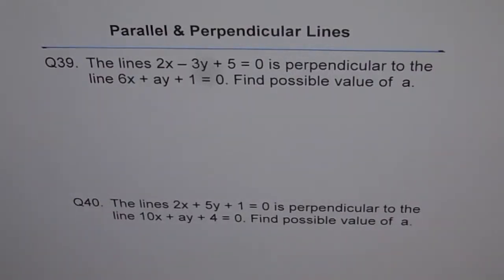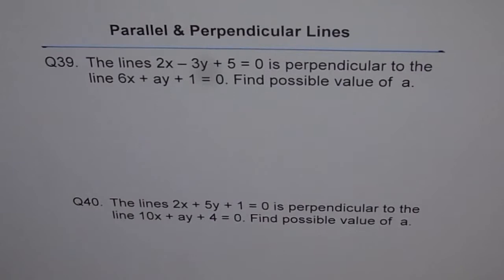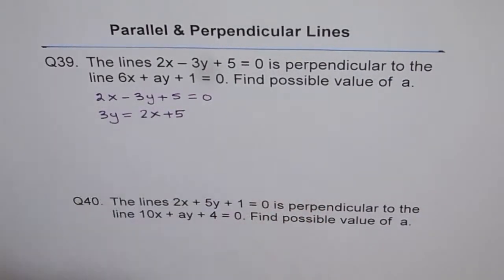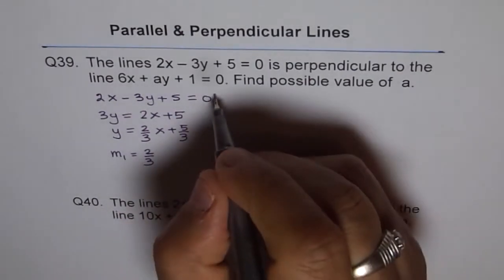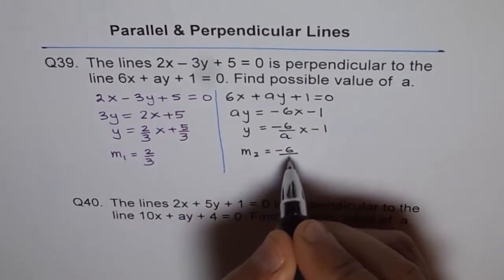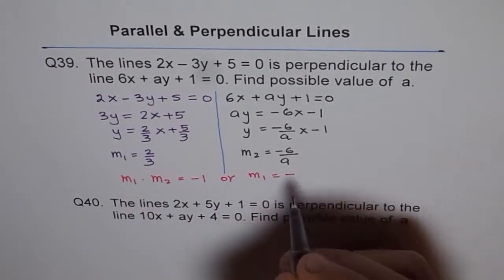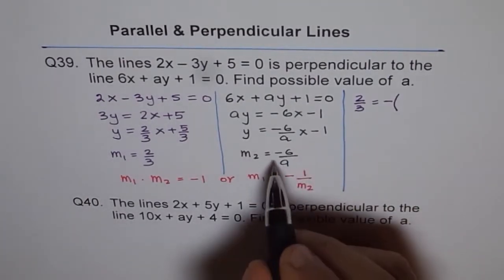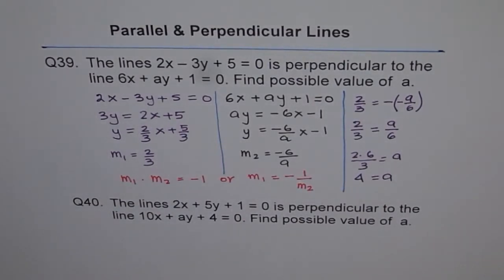Given perpendicular lines Find Unknown Coefficients Q39 Q40